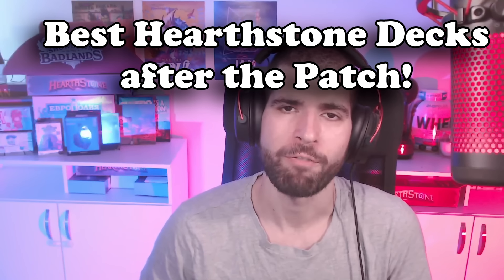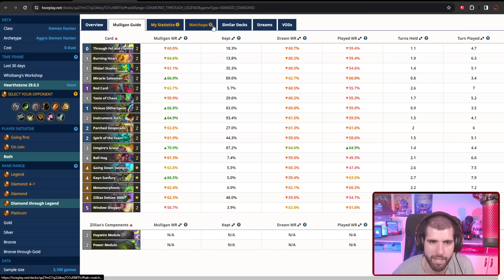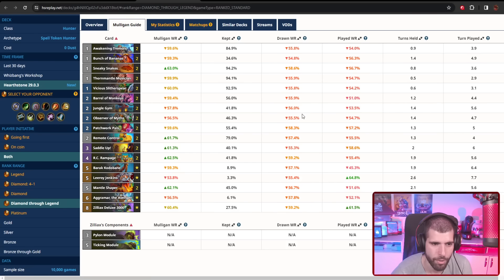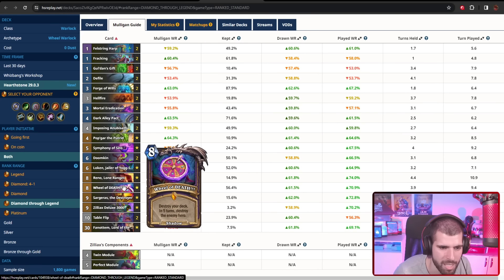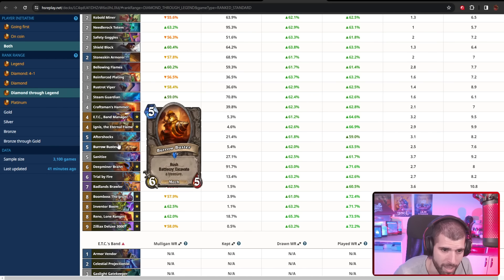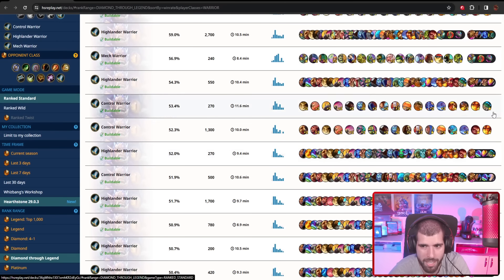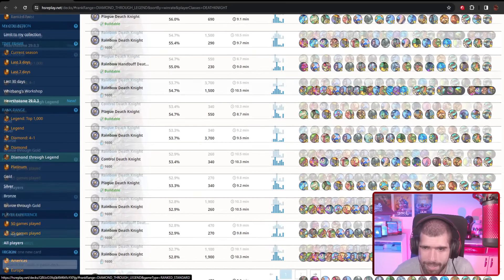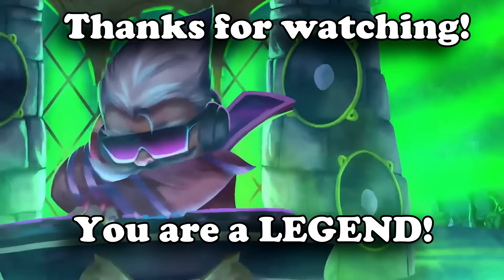Best Hearthstone Decks After The Whizbang Nerfs!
Here are the Best Hearthstone Decks after the Whizbang Nerfs! The Whizbang Patch definitely shacked things up and we are no longer seeing pallies at the top. You can see all of the top hearthstone decks right now for each class in the whizbang's workshop meta right now. Hope this top hearthstone decks meta report in whizbang helps you pick the best hearthstone deck for you right now.

🏆 You can hire me for some Hearthstone Coaching or pm me on discord for a better price!

Deck Code:
KEEP IN MIND! If you just opened the video to grab the code and leave without watching, you are actively hurting my channel. Support the people that help you enjoy the game, by watching a few minutes. Thank you in advance and Please Upvote the decks :)

00:00 - Intro
00:20- Deck 1
03:26- Deck 2
05:35- Deck 3
07:45- Deck 4
10:36 - Deck 5
12:23 - Other Good Decks